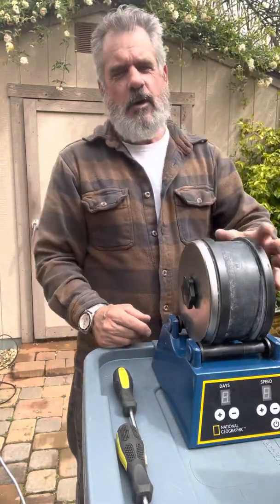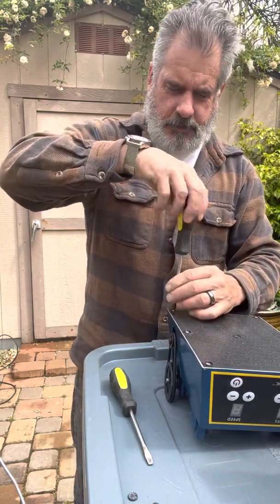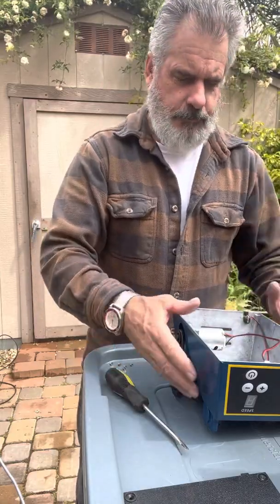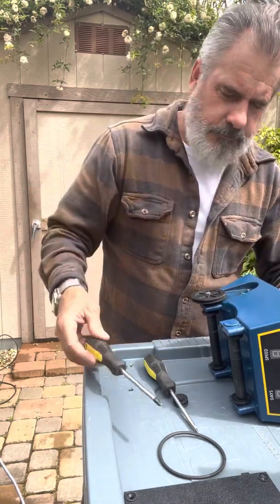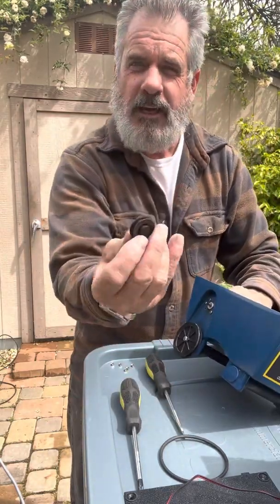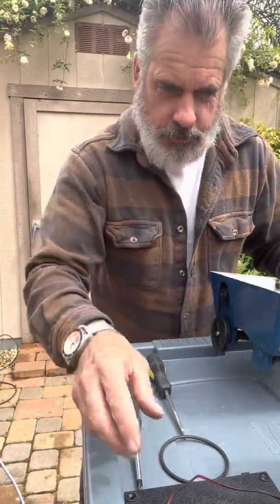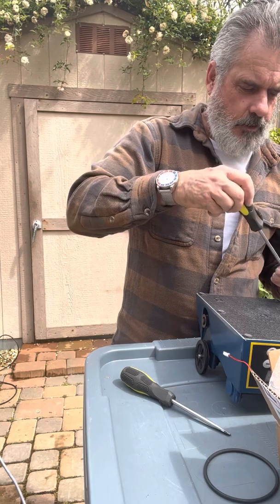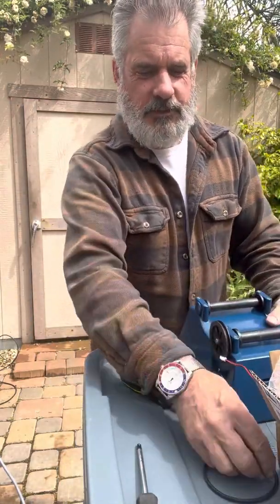NatGeo Tumbler Motor Replacement